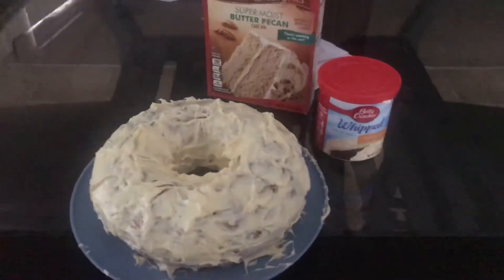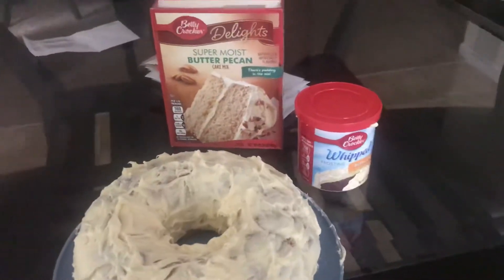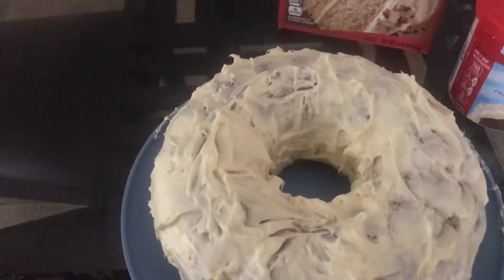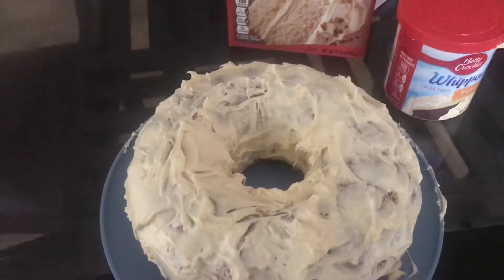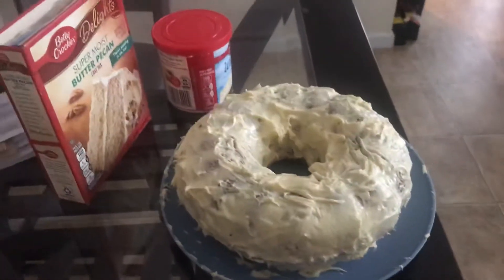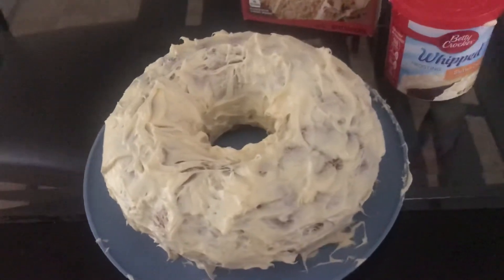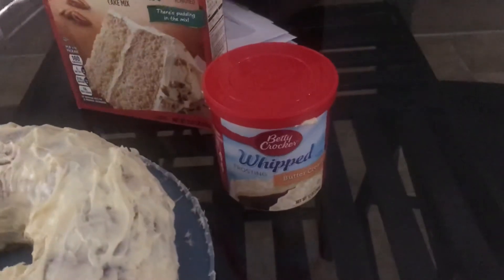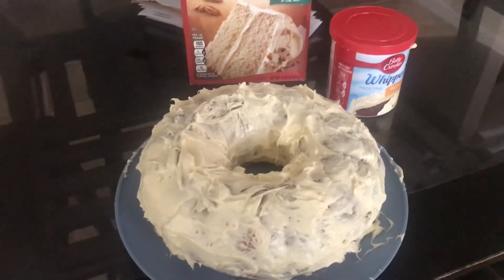super moist butter pecan cake made by me